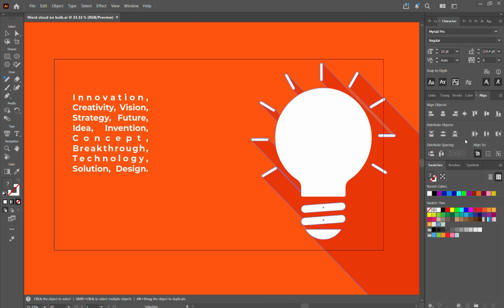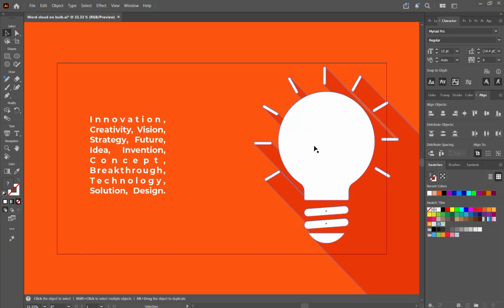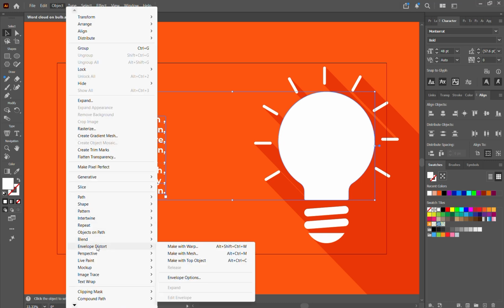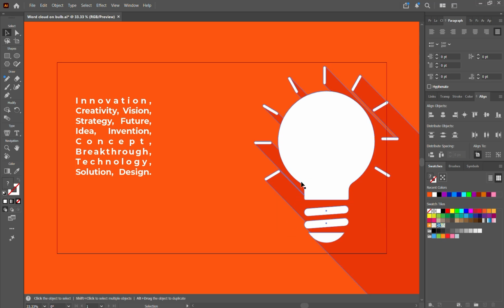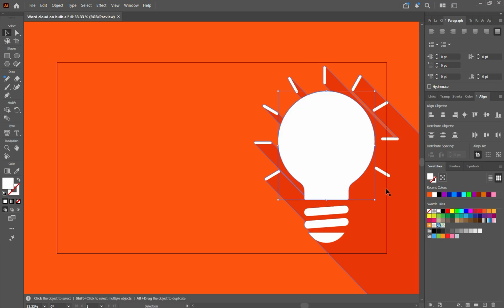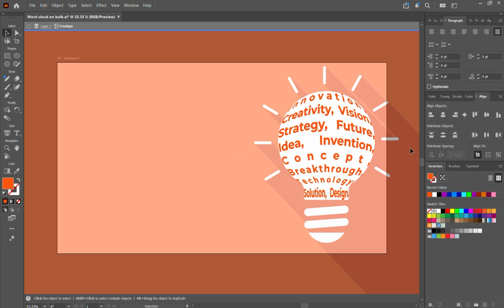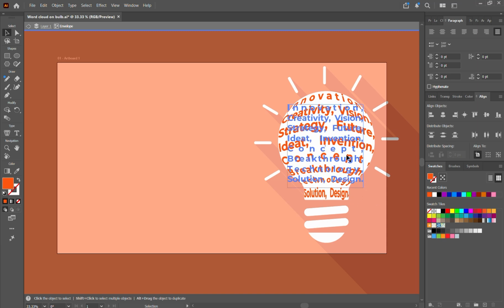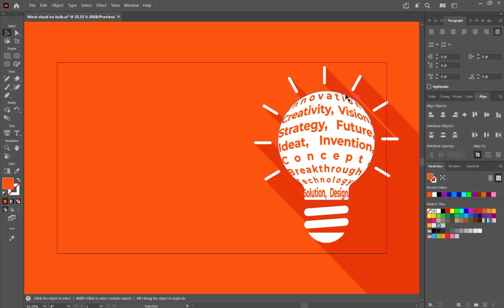Create an Editable Word Cloud in Any Shape in Adobe Illustrator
Learn how to create a fully editable word cloud in any custom shape using Envelope Distort → Make with Top Object in Adobe Illustrator. In this easy step-by-step tutorial, you'll transform multiple words into a shape such as a light bulb, heart, logo, icon, or any custom design while keeping the text editable for future changes.

In this tutorial, you'll learn:

How to create and arrange a word cloud

How to prepare a custom shape for the design

How to use Envelope Distort → Make with Top Object

How to fit text into any shape in Adobe Illustrator

How to edit, update, and customize the text after applying the effect

Tips for improving spacing, readability, and the final composition

This technique is perfect for:

Word cloud designs

Typography artwork

Infographics

Branding and marketing materials

Creative vector illustrations

Whether you're a beginner or an experienced designer, this tutorial will help you master one of Adobe Illustrator's most powerful text-warping features and create professional-looking word clouds in minutes.